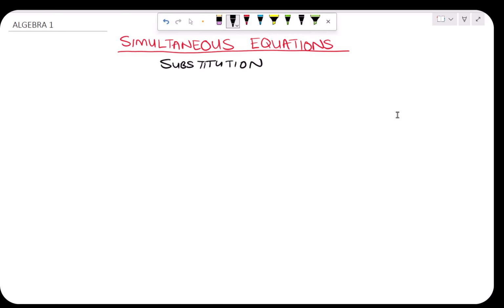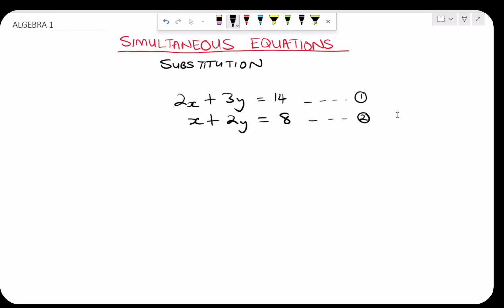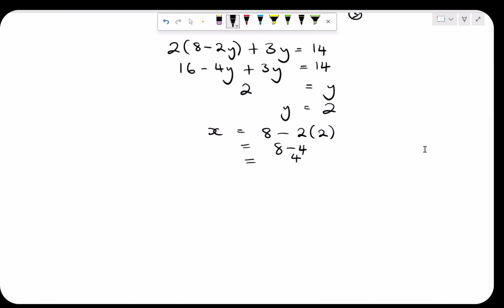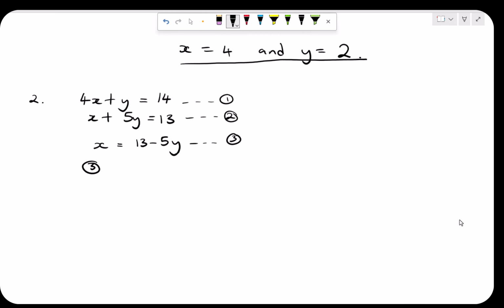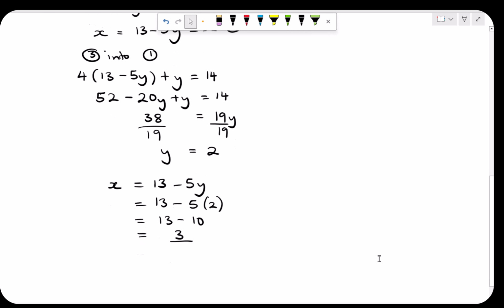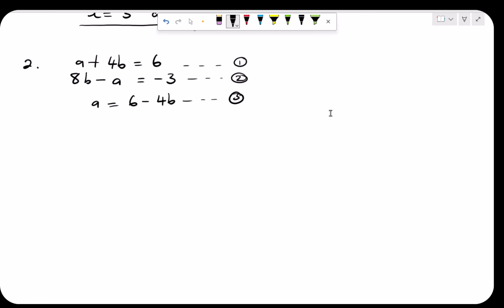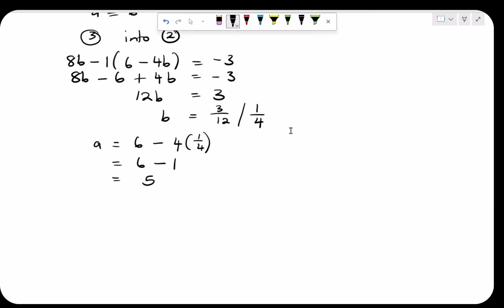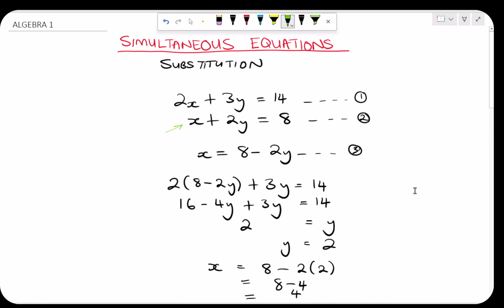Simultaneous Equations Made Easy: Substitution Method [Part 1]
Struggling with simultaneous equations? This video is here to help! We'll break down the substitution method step-by-step, making it easy to understand and apply.

What you'll learn:

How to identify the substitution method
Step-by-step process of solving simultaneous equations using substitution

Whether you're a student or just looking to refresh your math skills, this video is perfect for you. Join us and master the substitution method today!